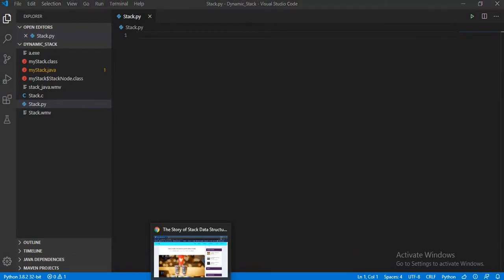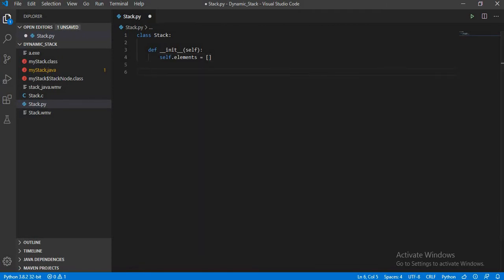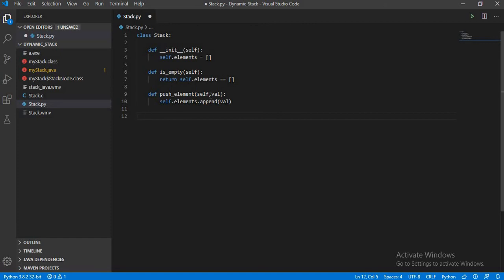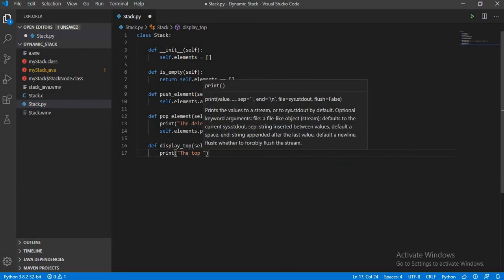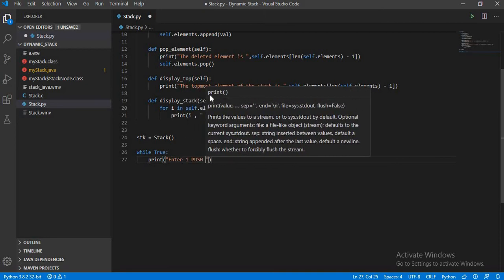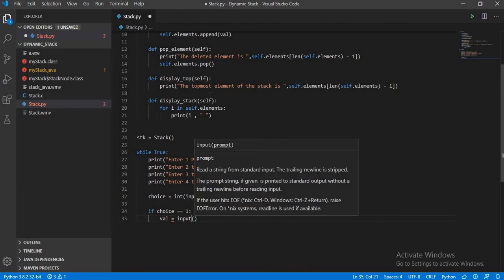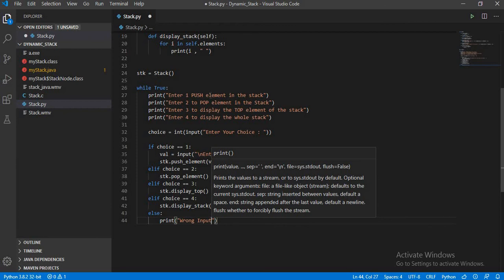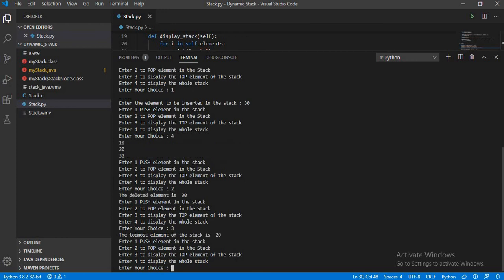Stack Implementation in Python Language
It is a code with me lecture, where I will teach you how to code Dynamic Stack in Python Language. We will be using Visual Stdio Code to write the code.

In the link, there is a blog post written by me about Stack.This blog also has the code of Dynamic Stack in 3 different programming language. Java, C and python.